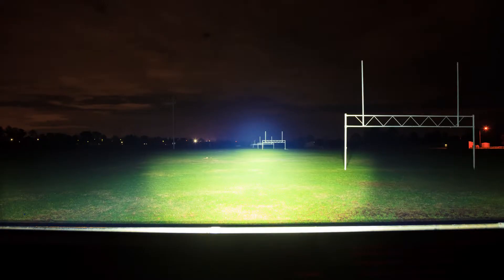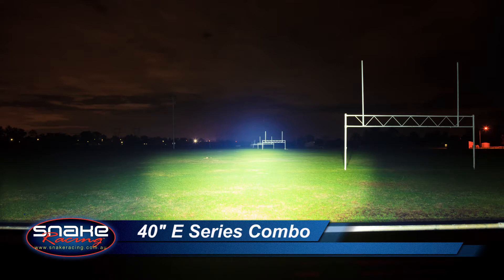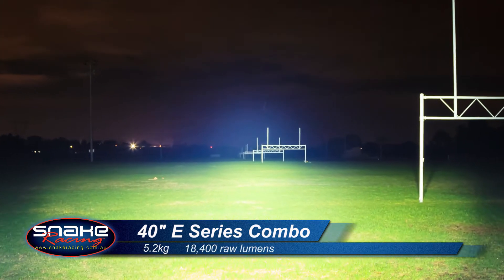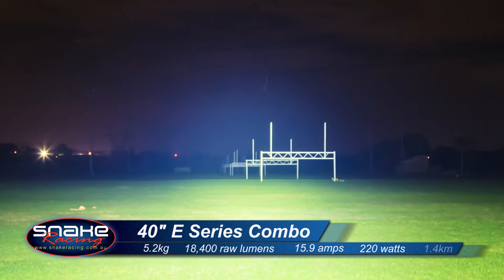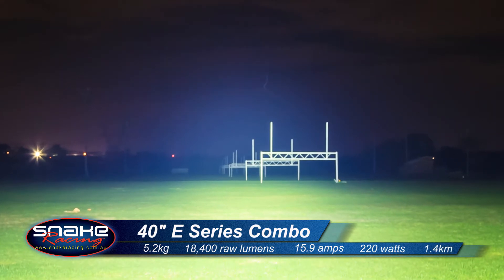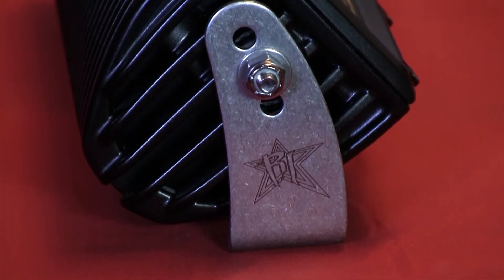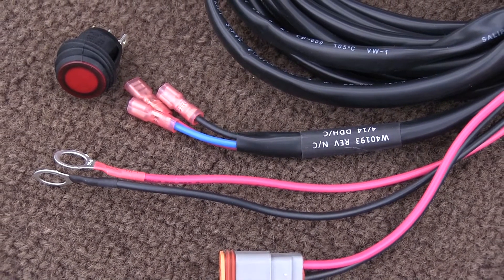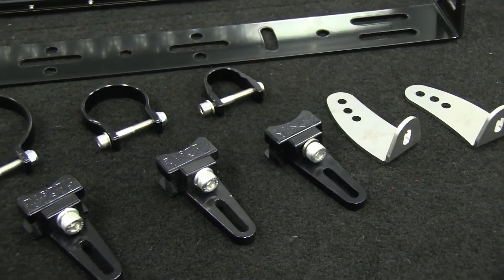Rigid Industries 40" E Series LED COMBO 220 Watts -Snake Racing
Specifications: Watts: 220   Amp Draw: 15.94     LED's: 80
Raw Lumens: 18400 + Lux @ 10m: 4890 + Beam Distance:1399m